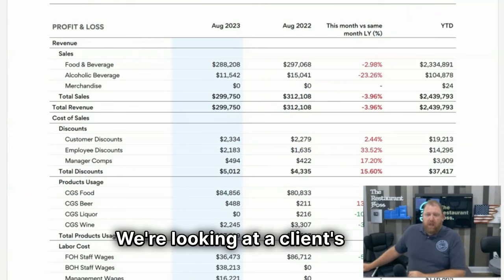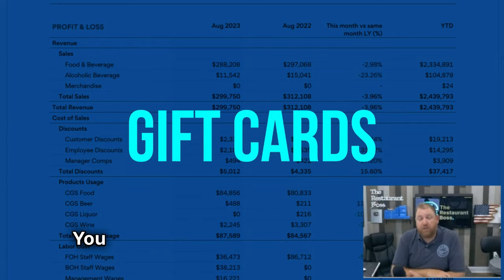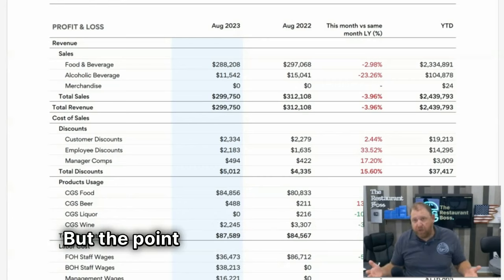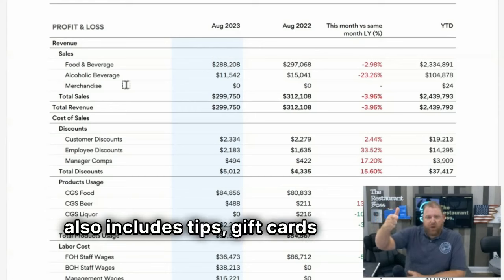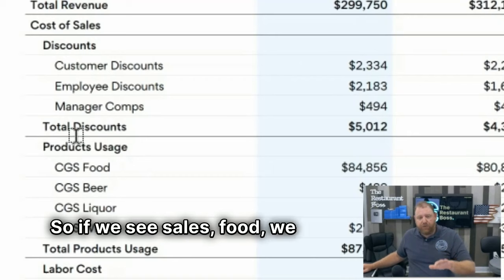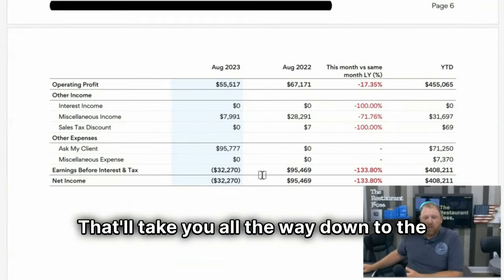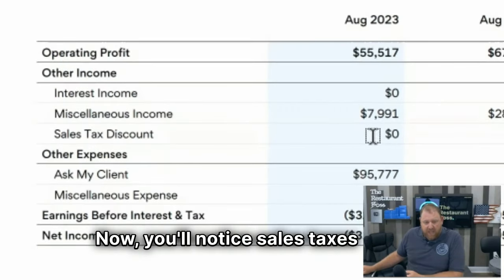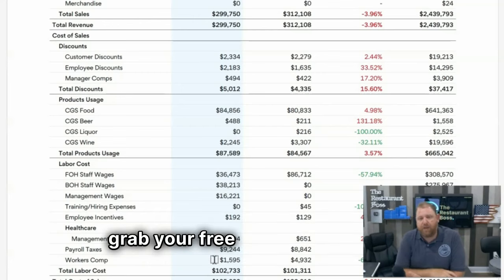Cooking The Books: Understanding Restaurant Financials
Do you know what common lines I see all the time on a Profit & Loss statement that should never be there?

In this video, I’ve broken down common mistakes that could be costing your restaurant money. Find out what items are cluttering your financials and how to clean them up for a clearer picture of your business’s health.

Discover why sales tax, tips, and gift cards might be hurting your bottom line and how to properly categorize your sales. Plus, learn the essential elements of a good P&L and why matching categories with COGS is crucial.

Ready to take control of your restaurant’s finances? Watch now and get the insights you need to streamline your P&L and boost your profits.

I’ll be doing an in depth training on this inside my Membership